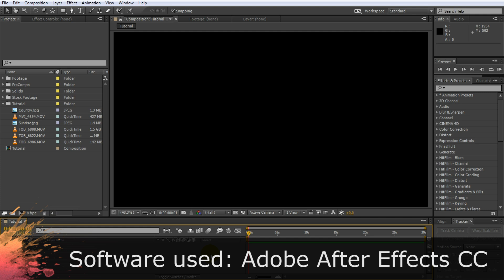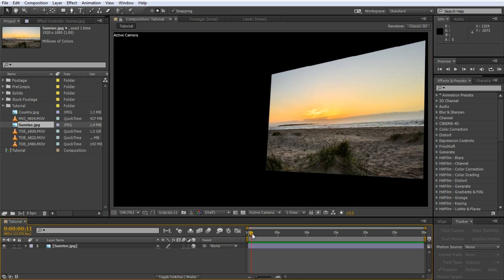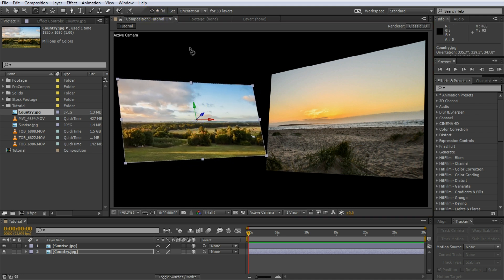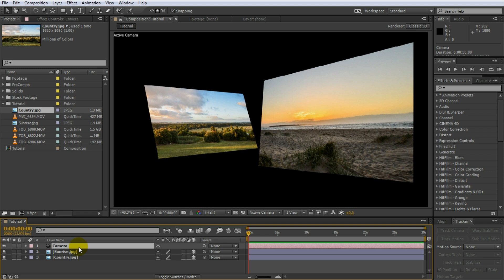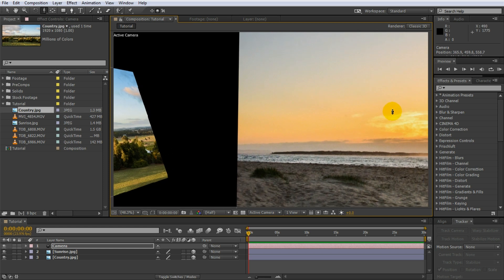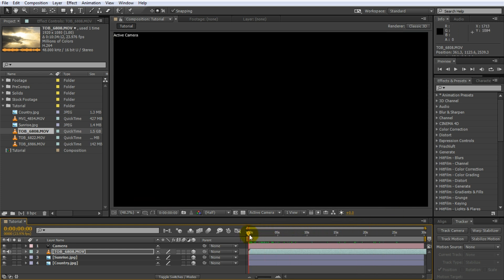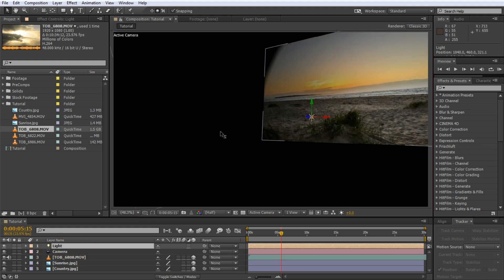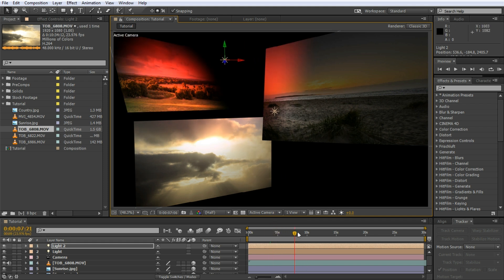Adobe After Effects Basics Tutorial 8/8 - 3D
Learn how to create awesome 3D effects in this Adobe After Effects beginner tutorial! I will cover working with 3D layers, cameras and lights and show you everything you need to know to get started!

1. Working with 3D Layers

You can mark any layer in your After Effects composition as a 3D layer. Once you have enabled the 3D switch on the layer you can place the layer anywhere in the 3D space in your scene. Both images and video layers can be 3D.

2. Working with Cameras

You can create a camera in your After Effects composition and move it around the 3D elements in your scene. The camera defines how these elements will be viewed. You can animate the position, orientation and point of interest of the camera to create some cool 3D effects!

3. Working with Lights

Finally, you can place all sorts of lights in the 3D space of your scene and use them to illuminate the 3D layers. There are different types of lights available, like Spotlight, Point Light, Parallel Light and Ambient light.

Once you get the hang of working with 3D in After Effects you can start creating some awesome visual effects!

I have a blog post with some more information on my website that you can check out here: